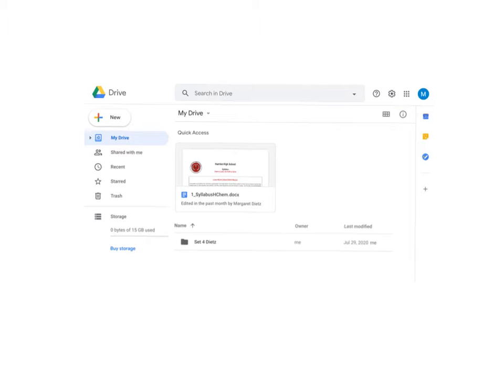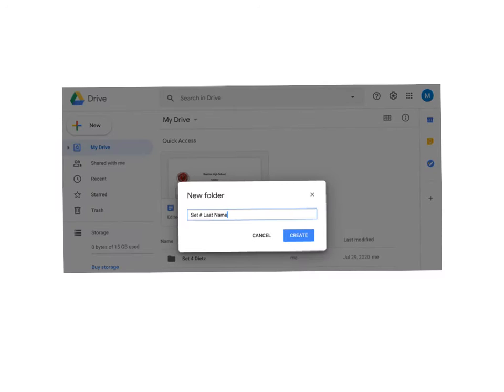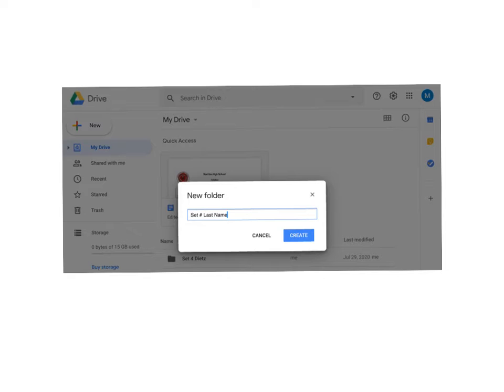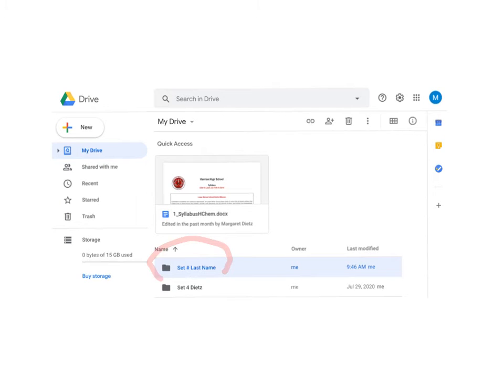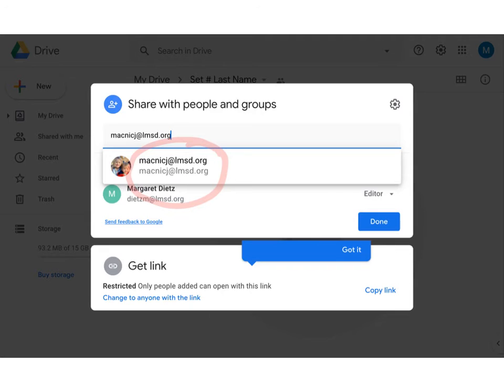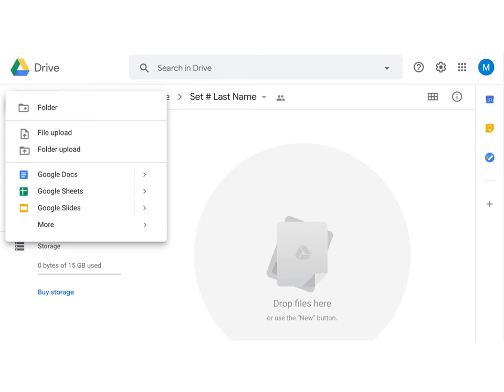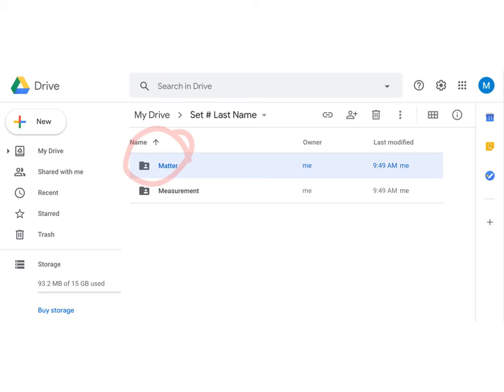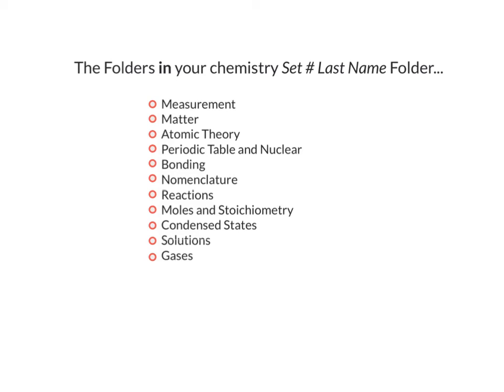Google Folder Set up for Chemistry with Mr. Mac